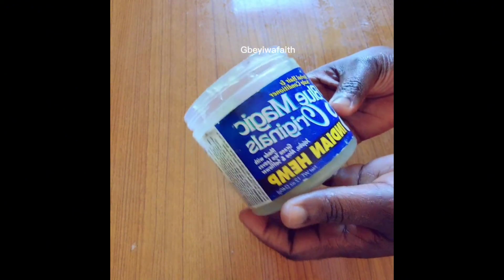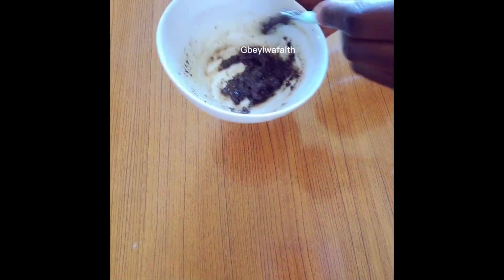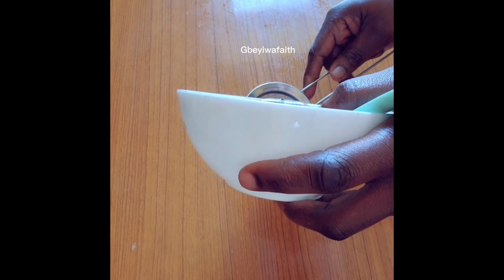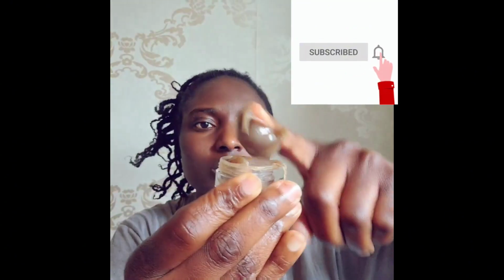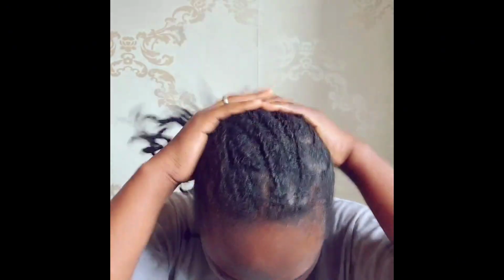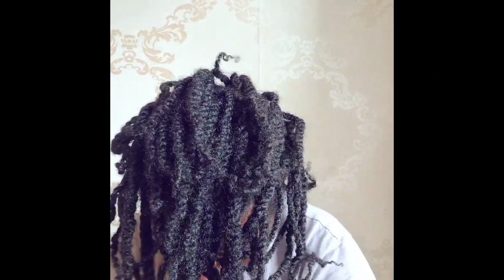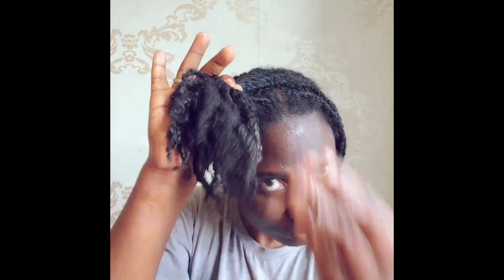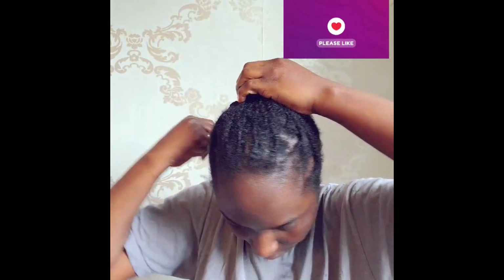STUCK AT SAME HAIR LENGTH FOR YEARS? Here is the solution. Long, Thick & Bushy fast.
This video explains how to make a very effective natural hair growth grease that helps to increase hair thickness, length and repair split ends.